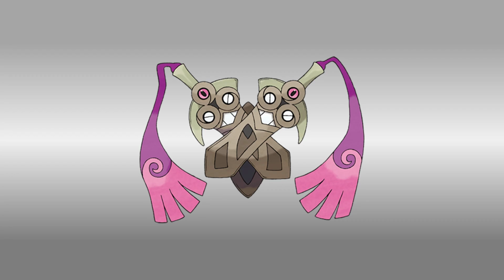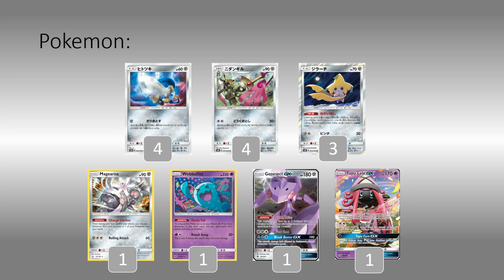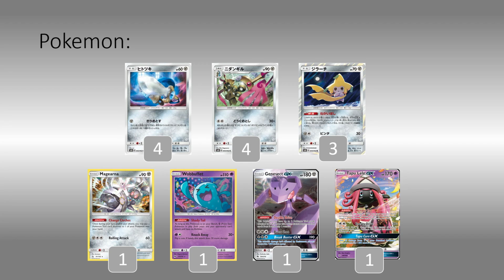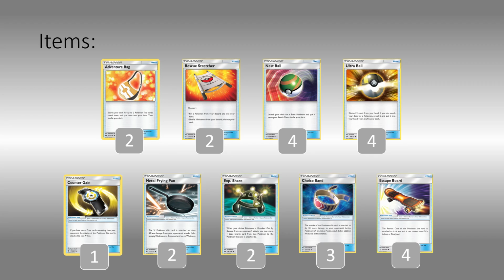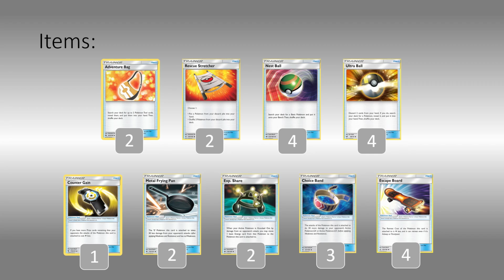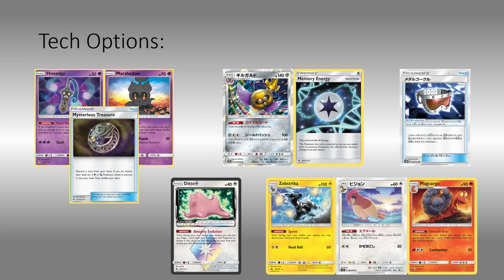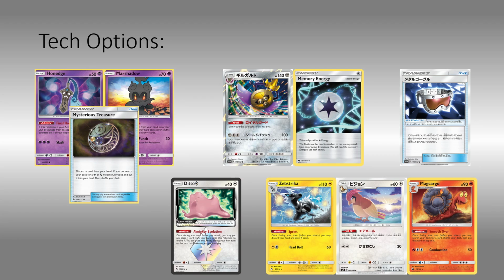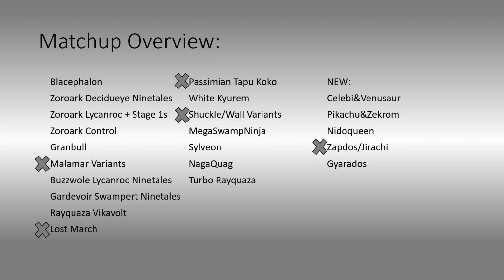Tool Drop Team Up Deck Analysis! (Pokemon TCG)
Pokemon: 15
3 Jirachi
4 Honedge
4 Doublade
1 Genesect GX
1 Tapu Lele GX
1 Wobbuffet
1 Magearna

T/T/S/S: 37
2 Adventure Bag
2 Rescue Stretcher
4 Nest Ball
4 Ultra Ball
1 Counter Gain
2 Exp.Share
2 Metal Frying Pan
3 Choice Band
4 Escape Board
1 Lillie
2 Jasmine
2 Erika's Hospitality
3 Guzma
4 Cynthia

Energy: 8
4 Double Colorless Enegry
4 Metal Energy